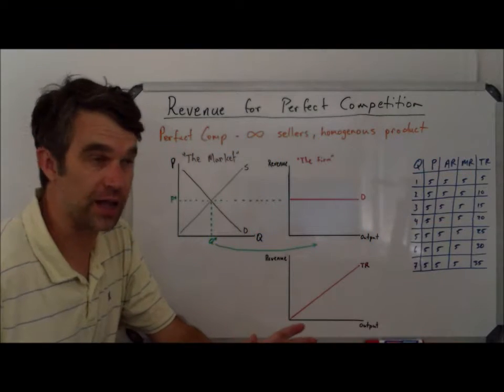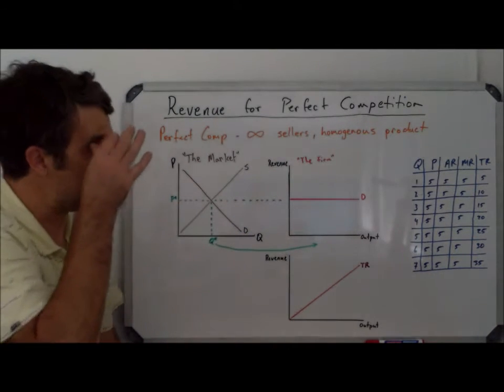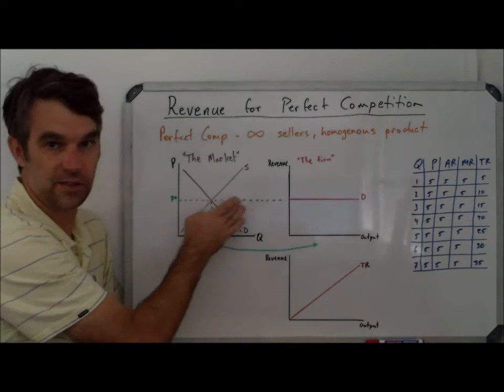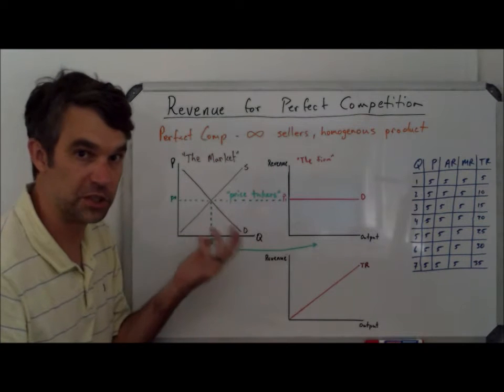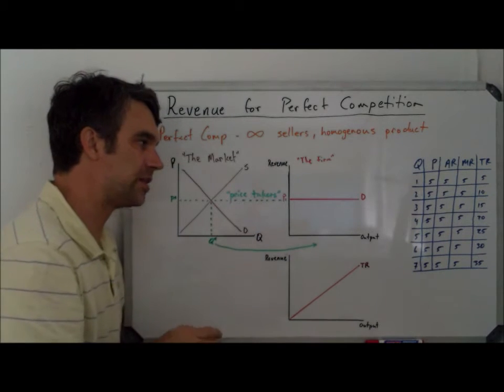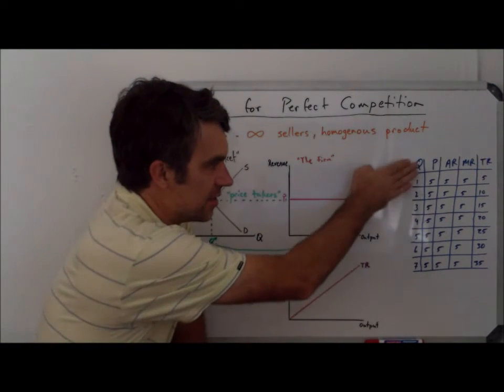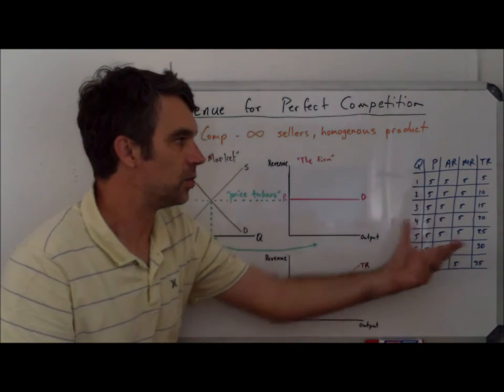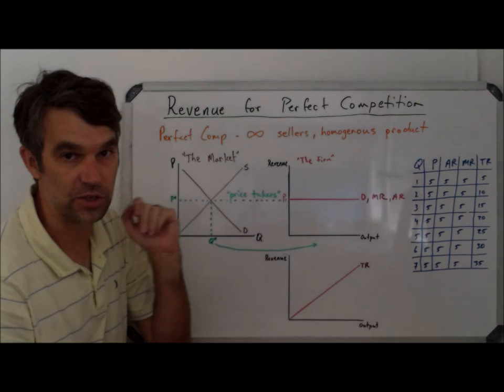Revenue for Perfect Competition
Firms in perfect competition face a perfectly elastic demand curve, and maximise revenue by producing as much as possible